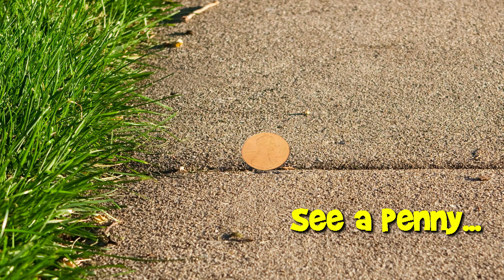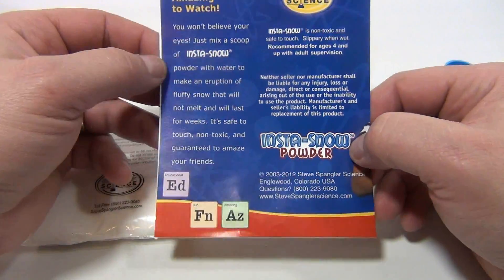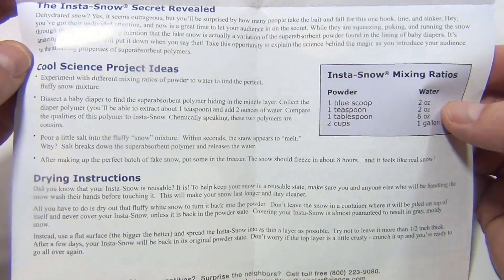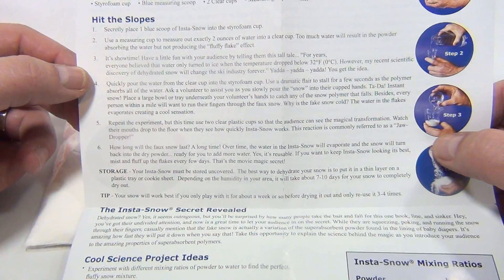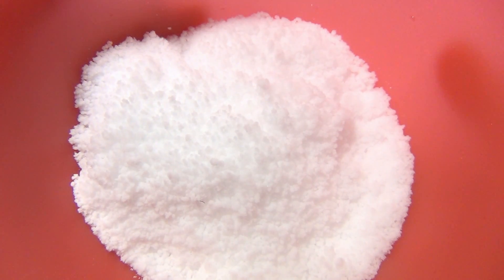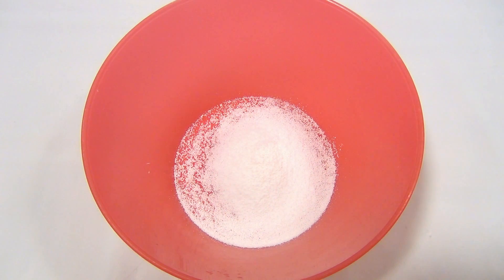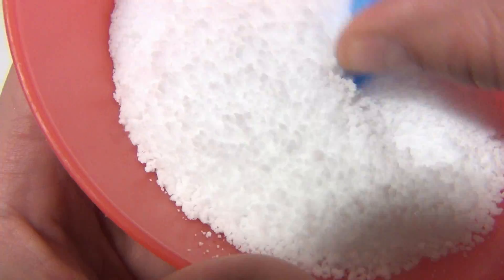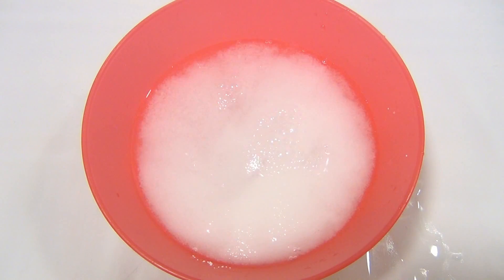Learn About Insta-Snow Powder - Just Add Water!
​​​Watch our product video for Insta-Snow Powder. Have you ever wondered about how Insta Snow works. As you add water it expands really fast to many times the volume.  You can let it sit out and it will go back to a powder.  I have made other videos with insta snow including one where I made a rainbow of colors.

Amazing Snow Rainbow - Insta Snow Fun!